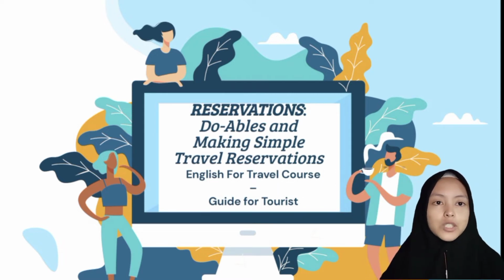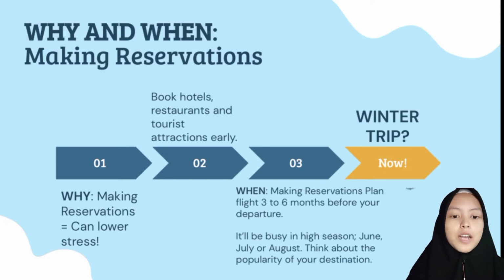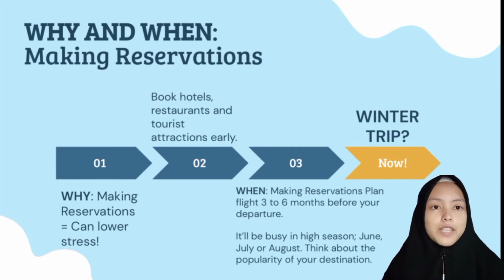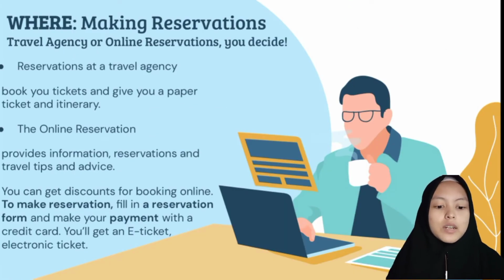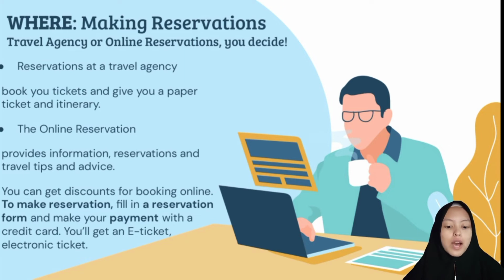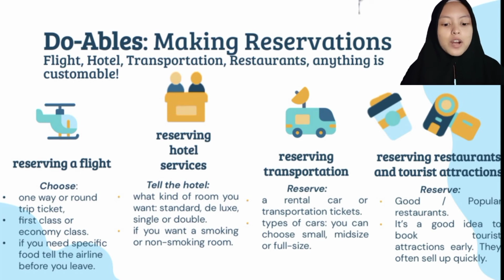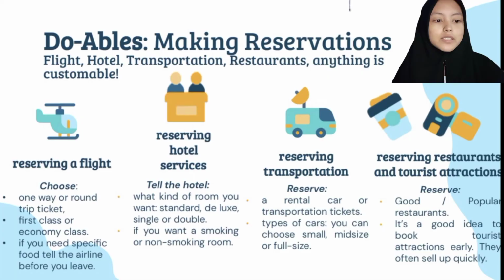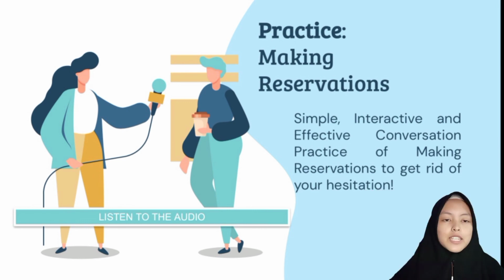[FINAL ESP PROJECT] - Reservation in English for Travel: English Learning Video | Ifa Fatimah TBI 4A